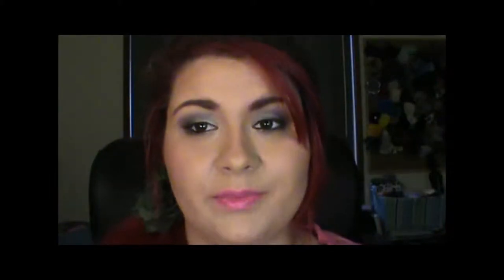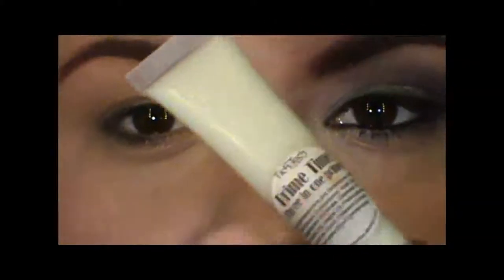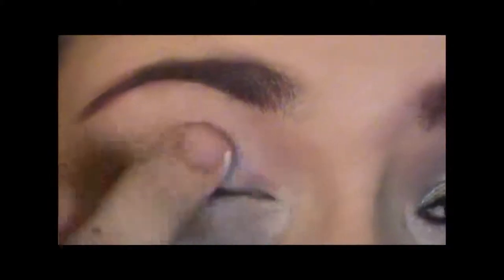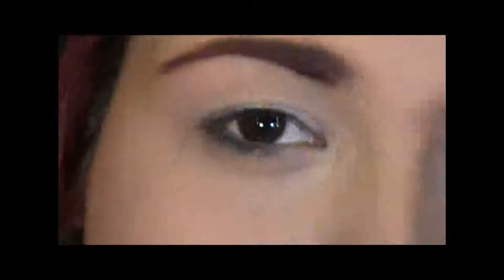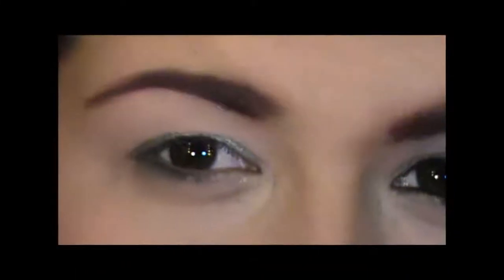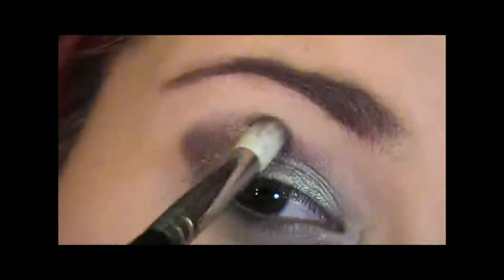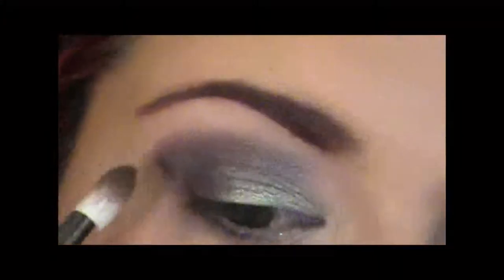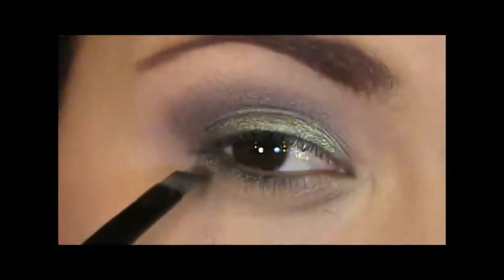Tick Tock - Smoking Dragon Makeup Tutorial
About me